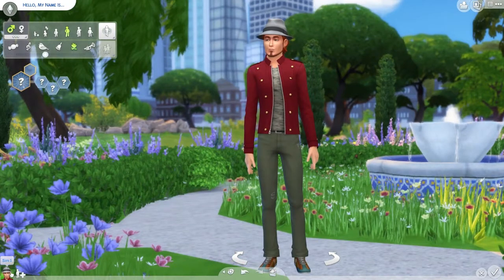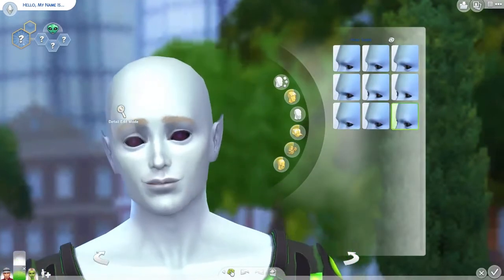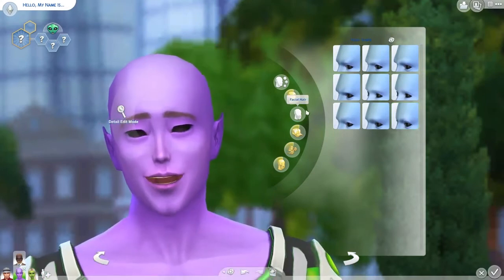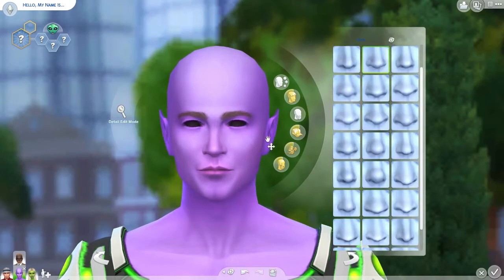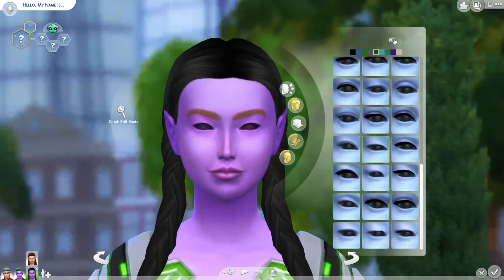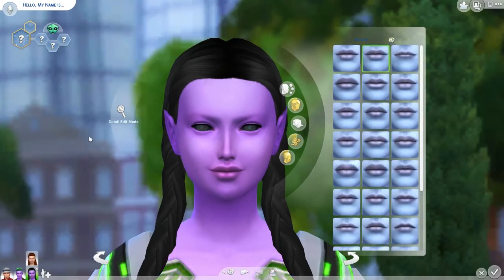The Sims 4 ALIEN GENETICS CHALLENGE | Looking Fabulous 👽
O.my.god, she is so gorgeous. I'm super duper proud of the outcome and I hope you all are too 😅 I think she looks fantastic, I kind of want to steal her face 😵

I hope you enjoy my videos because I've got SO MANY more to come!
I will try to upload 3-5 videos a weeks, hey, maybe even more!

P.S I know my laptop, my editing skills and my camera quality is kinda  blah right now. I'm sorry.
I am working on upgrading all of those eventually.
Unfortunately the lighting in my apartment is not natural so that sucks haha.
Please bare with me while I evolve haha :)

Thumbnail icons courtesy of TheSimKid, thank you for making them, they are so helpful. Download the pack below:

All the Sims 4 games I own:

-The Sims 4 Vampires
-The Sims 4 Dine out

F.A.Q

What recording software do you use?
-OBS

What video editing software do you use?
-Adobe Premier

What photo edtiing software do you use?
-Adobe Photoshop

˜”*°•.˜”*°• HAVE A JOLLY HOLLY DAY MY FELLOW SIMMERS •°*”˜.•°*”˜